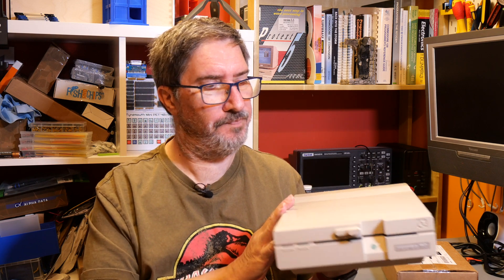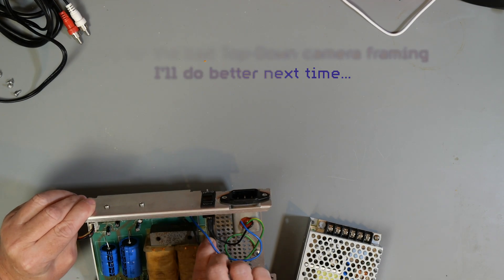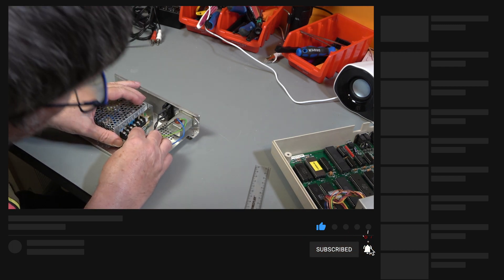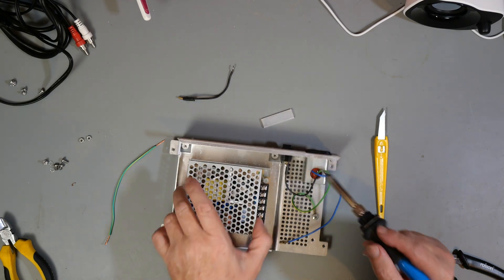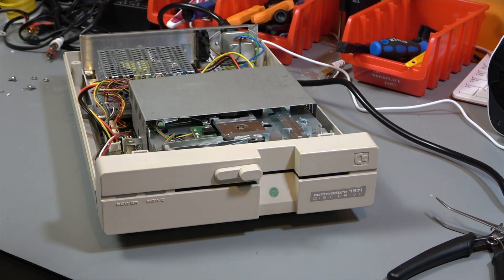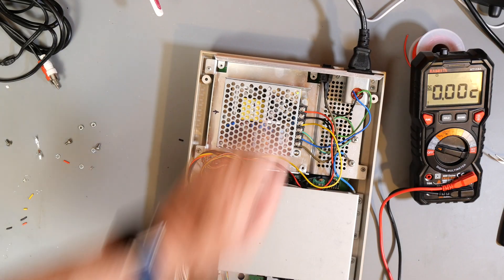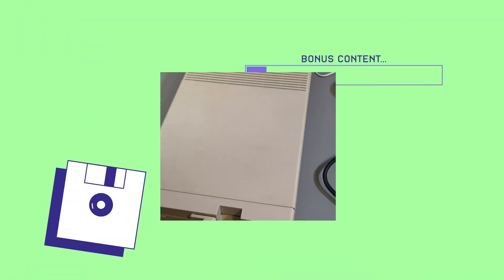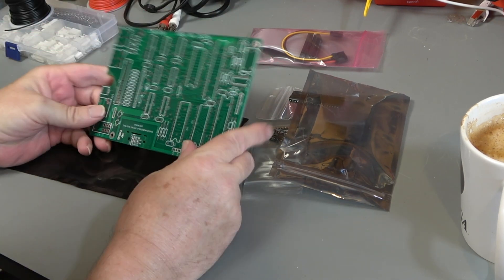Put a Mean Well PSU in a Commodore 1571: Here's How...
In this video I replace the ancient, heavy linear power supply in my Commodore 1571 disk drive with a modern lightweight, switching Mean Well RD-35A.

⚡️ Caution: In this video I work on wires that can connect directly to mains voltage. Mains voltages can be lethal, please do NOT try this yourself unless you know what you are doing.

00:00 - Introduction
00:42 - Disassembly
02:07 - Create a Template
05:08 - Drilling the Mounting Plate
05:33 - Fitting the PSU
07:53 - Making a new Power Cable
10:00 - Connect the Power Wires
11:10 - Power it up
11:56 - Reassemble